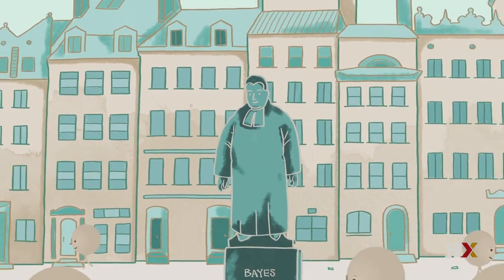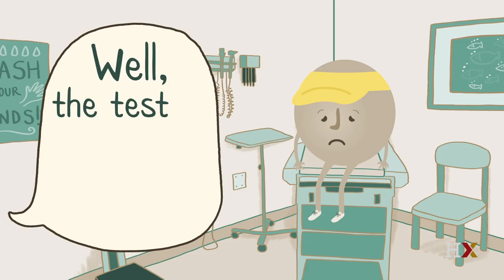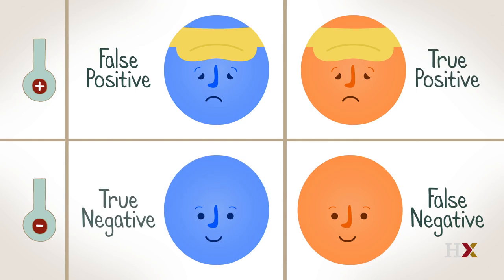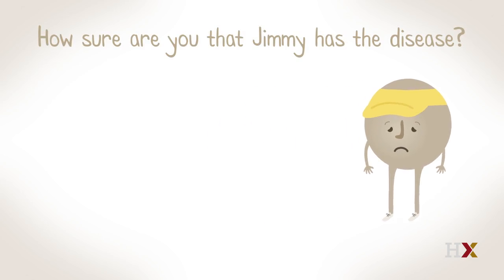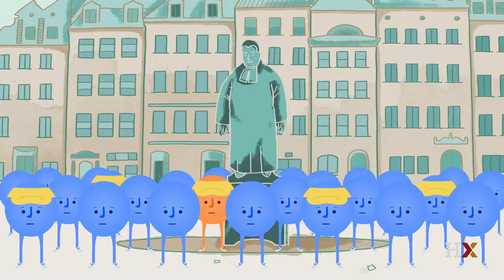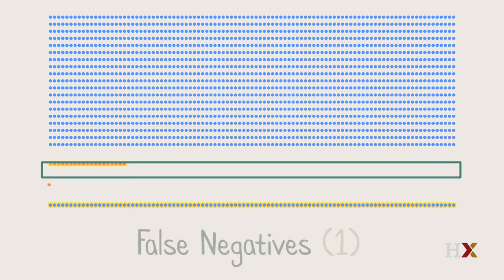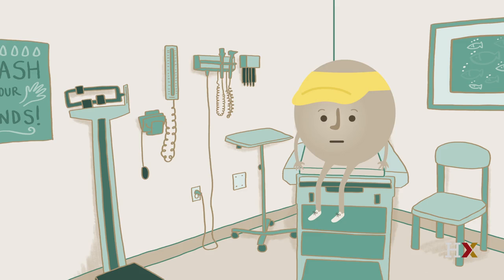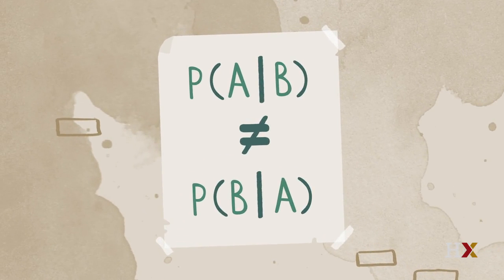Bayes Rule and Law of Total Probability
This is an overview of what is Bayes Rule and the Law of Total Probability under Harvard University mooc Introduction to Probability accessible via edx.org. Video credits to Professor Joe Blitzstein.